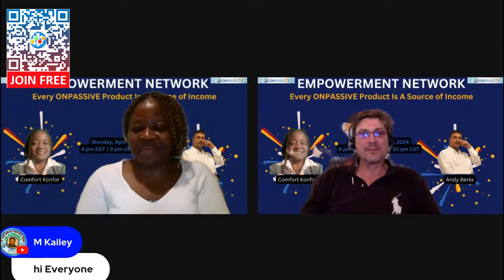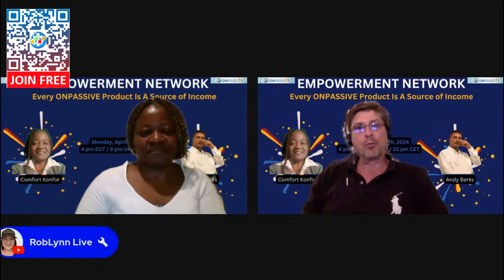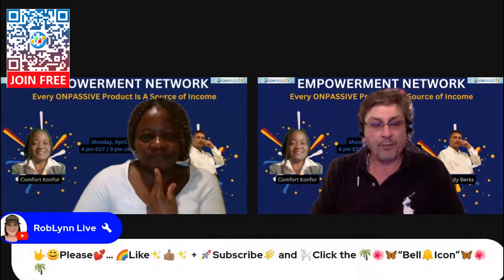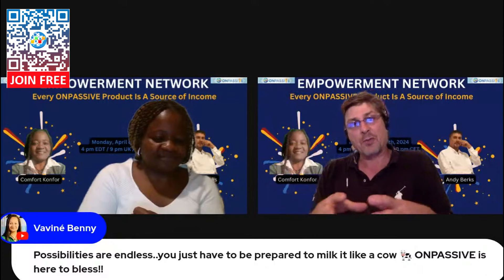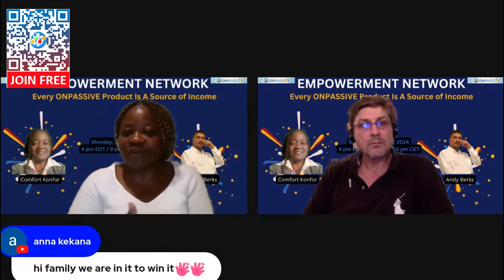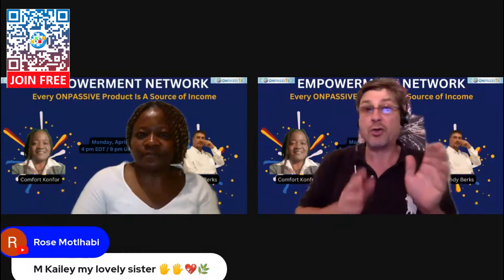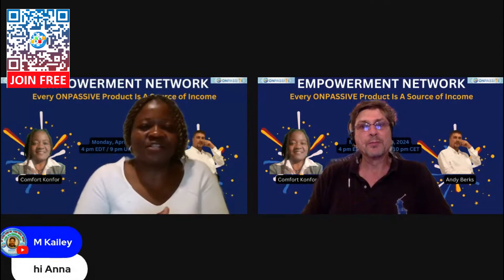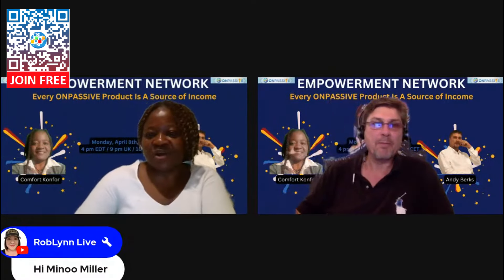ONPASSIVE - Every Product Is a Source of Income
✅ To see what ONPASSIVE has to offer, Register now and get FREE access to O-Mail, O-Net, O-Trim and O-Connect 📌Free Trial 14 days + $20 BONUS for registration and verification - fill in all the registration details and click Register. For help and support - Join the Telegram group

- Register and receive three Super Gifts and a $20 Bonus for Registration and Verification!

ONPASSIVE is an IT( Informational Technology ) company integrated with the best AI ( artificial Intelligence ) focused on building a total business solution. ONPASSIVE is a company that makes products to help humanity!

The organization aims to bring innovation, deliver value, and maximize business potential with less effort & more impact.
ONPASSIVE provides exceptional AI solutions and services that adhere to globally acknowledged standards and ground-breaking technology trends. Businesses can leverage our platform and achieve business objectives, thus driving them to success.

ONPASSIVE Company Product List:

OMail 📌 FREE
ONet 📌 FREE
Networking Platform.
OTrim 📌 FREE
Shorten customize and share links with ease.
Level-up communication.
A one of kind application from all ages.
A Community to support the causes and ideas.
Track IP address for seamless marketing.
An online shop to design your brand stationery.
A screen capture tools for flawless images.
Automate your resource management.
A unique website for your customer segment.
Chat engine to improve every customer interaction.
A hassle free video communication tool.
A tool to secure every network access.
Creative tool for all your social posts.
An E-mail marketing tool for your campaigns.
An Ai powered tool to enhance customer interface.
A dedicated wallet for ONPASSIVE product,
A web domain hosting & registration solution,

ONPASSIVE Office Address:

🌎 INDIA
ONPASSIVE Technologies Pvt. Ltd. DSR Inspire, Plot No: 21, Sector: 1, Hitech City Rd, HUDA Techno Enclave, Madhapur, Hyderabad, Telangana 500081, INDIA

🌎 SINGAPORE
ONPASSIVE Pte Limited 32 PEKIN STREET #05 - 01, SINGAPORE 048762

7380 W Sand Lake Rd, Suite 500-529 Orlando, FL 32819, United States of America

Burj Khalifa, Floor 134, 1 Sheikh Mohammed bin Rashid Blvd - Downtown Dubai - Dubai - United Arab Emirates

🌎EGYPT
Nile City Towers, 2005 Corniche El Nil, RAMLET BOULAK, Bulaq, Cairo Governorate, Egypt